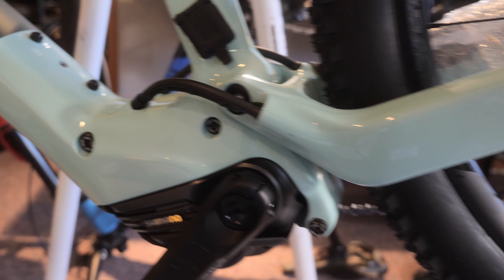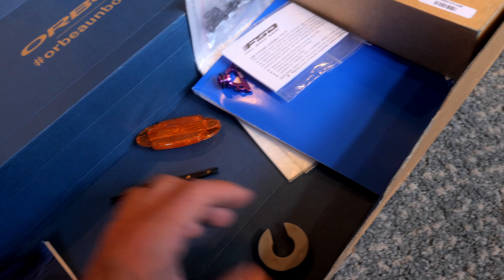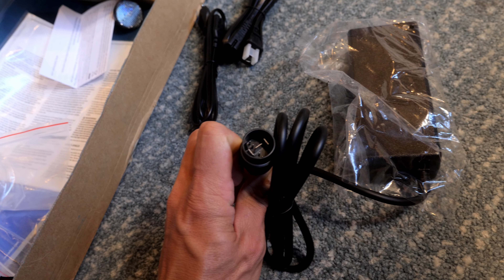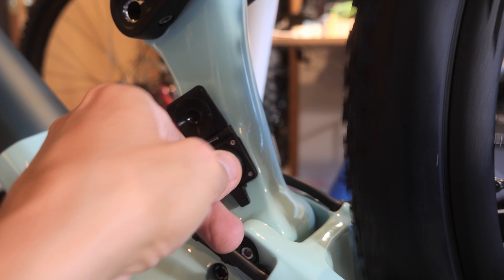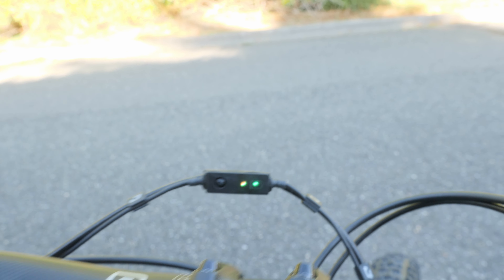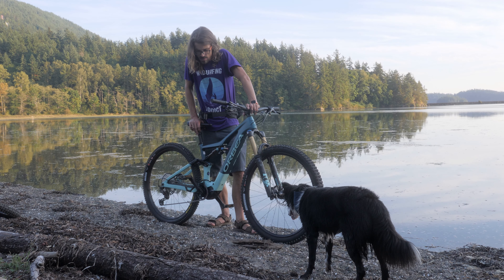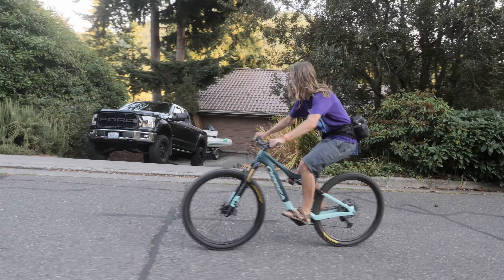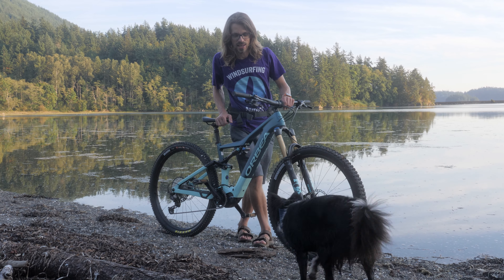Orbea Rise first impressions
I didn't find many videos about this bike, so figured I'd just record the assembly and a first test ride in the local park.